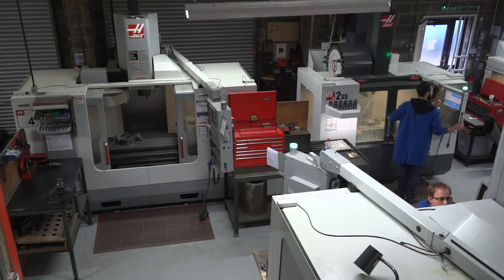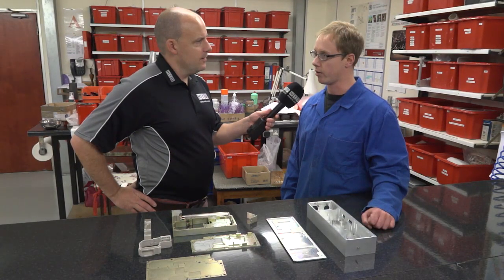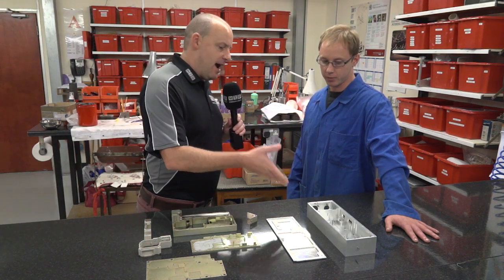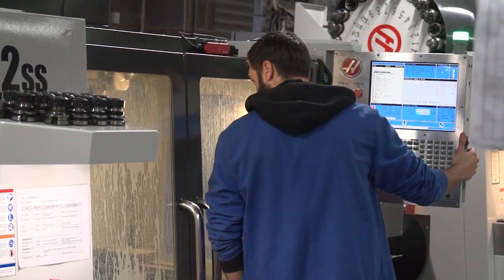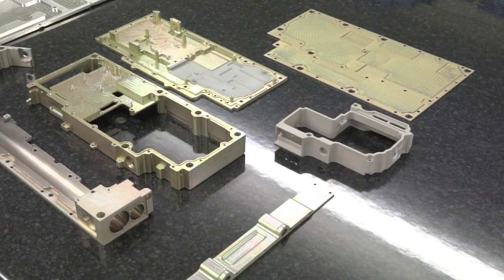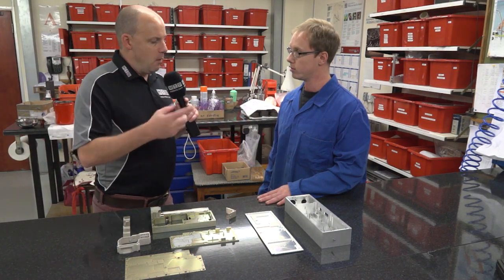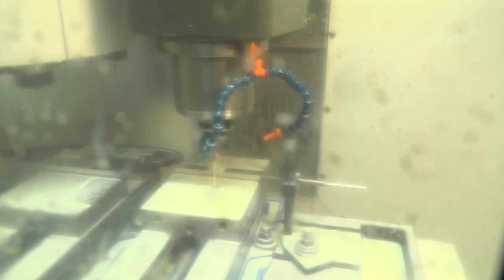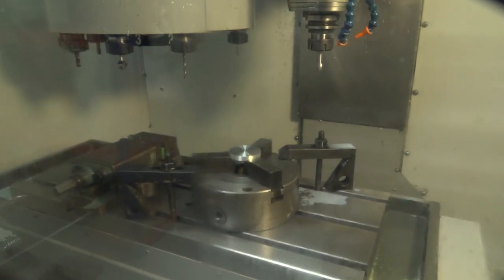Secol Engineering discuss their CNC milling applications all machined on Haas machining centres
Secol Engineering are based in Hastings in Sussex. They operate a machine shop using Haas machine tools, this specific video shows the capabilities from the milling side of the business. Some really nice parts in manufacture here..